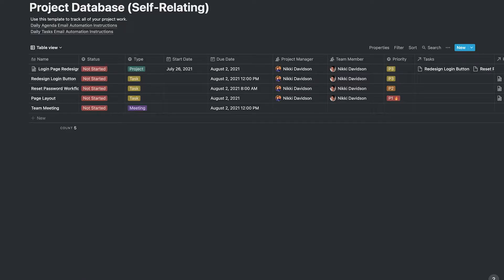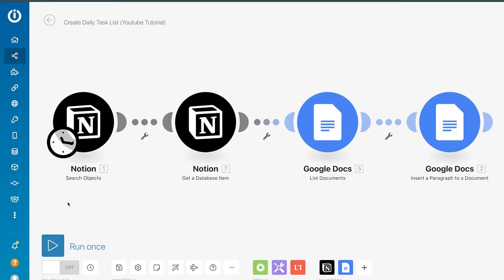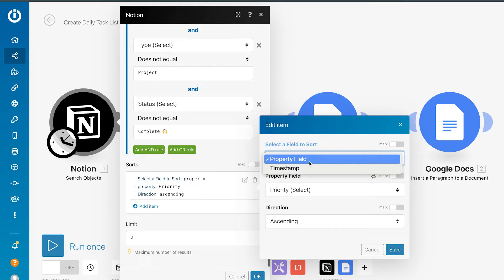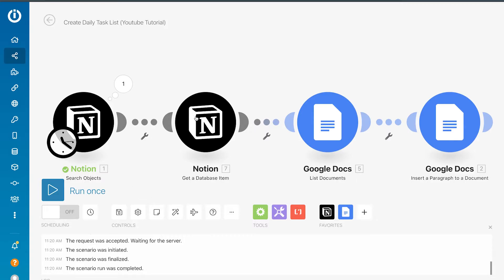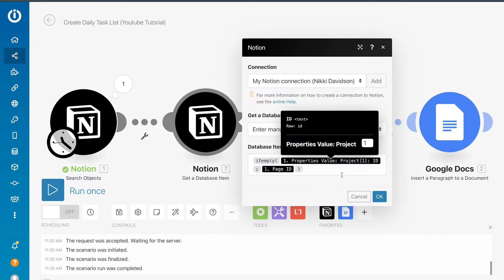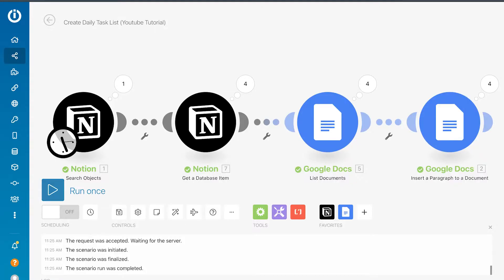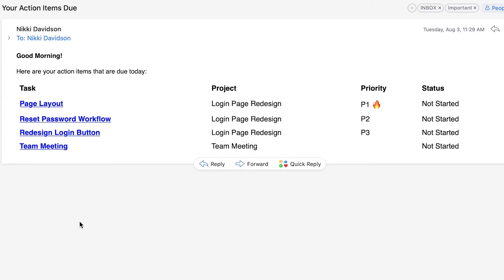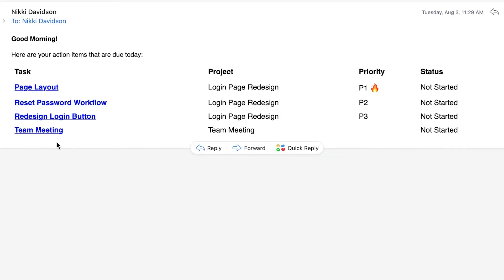Email Notion Tasks with Integromat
Wake up every morning to a list of your tasks due. This automation is built in Integromat and requires some basic html.